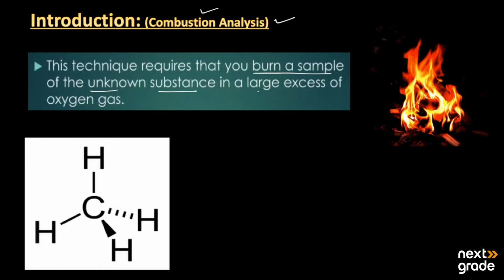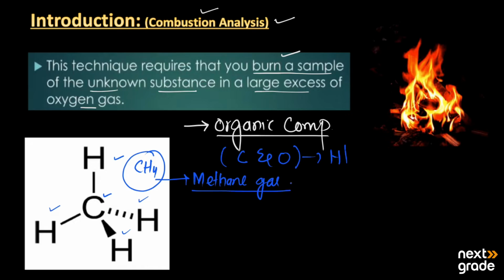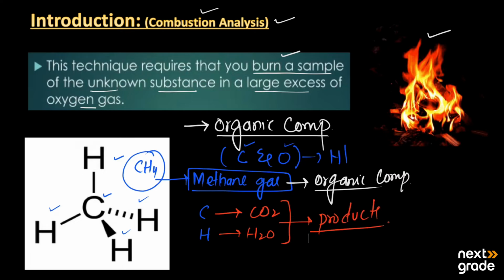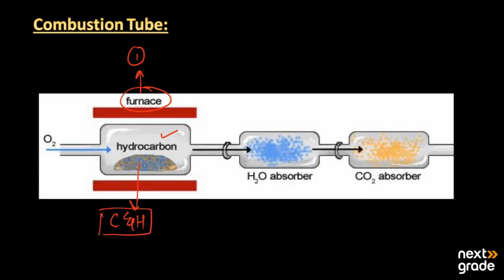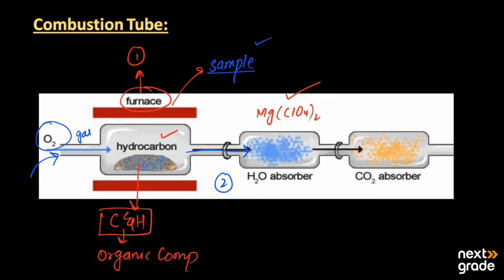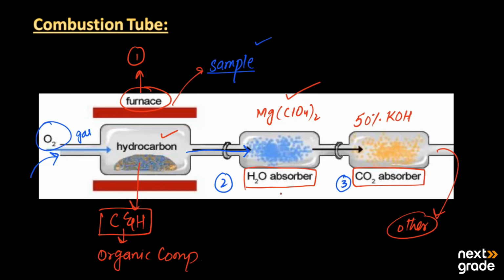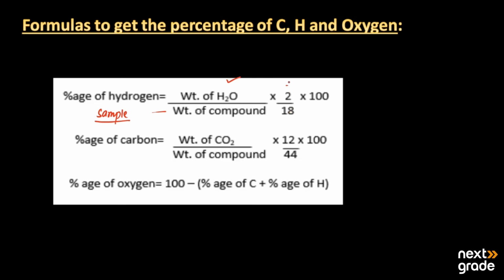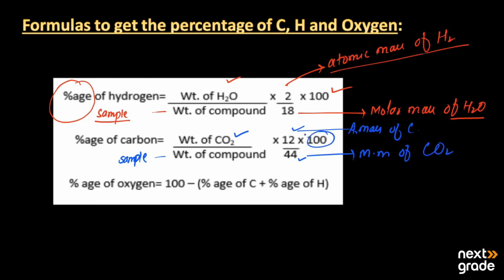Combustion Analysis: Unraveling Elemental Composition | Grade 11 Chemistry | Lecture 8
Dive into the technique of combustion analysis, a powerful tool in determining the elemental makeup of compounds. This Chemistry lecture explores how this method provides valuable insights into the composition of organic substances.